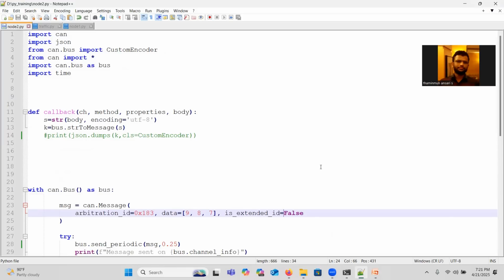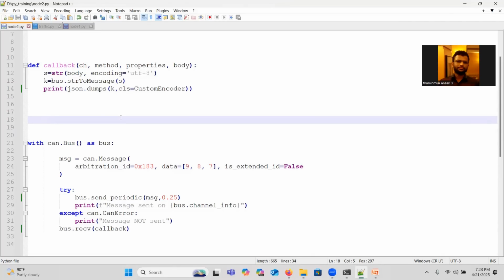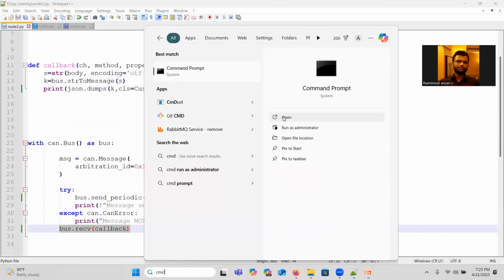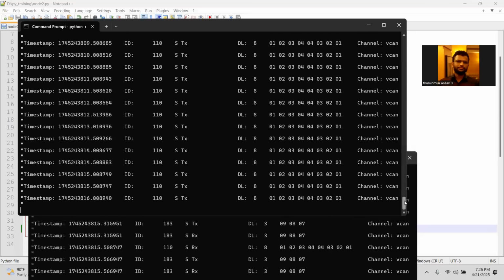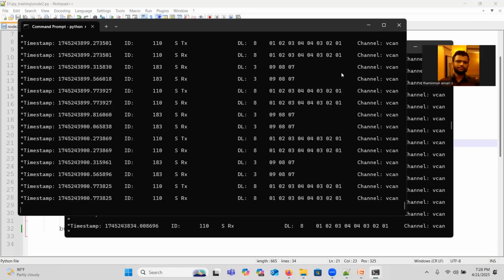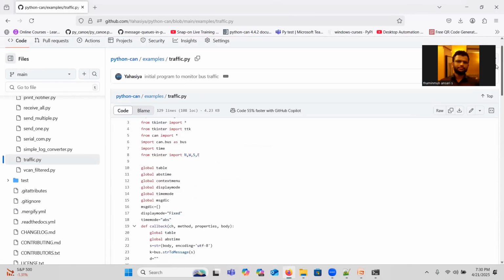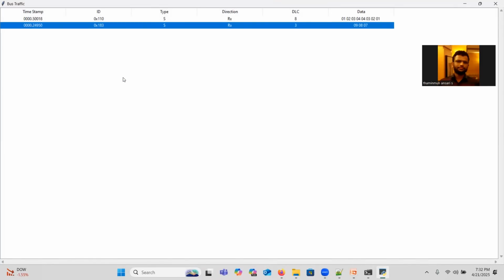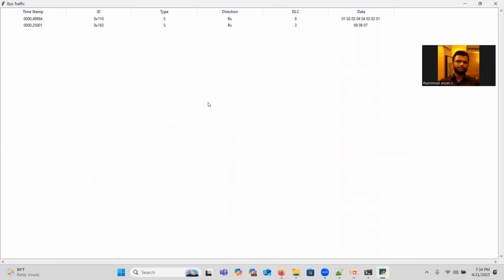19 Exchanging Packet Between Nodes | Python-CAN|How to exchange packet between CAN nodes?